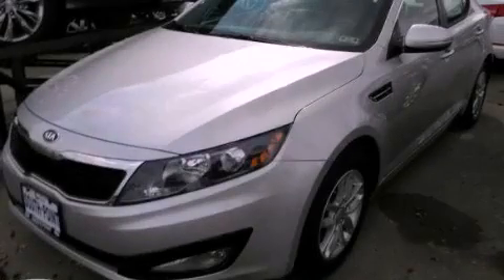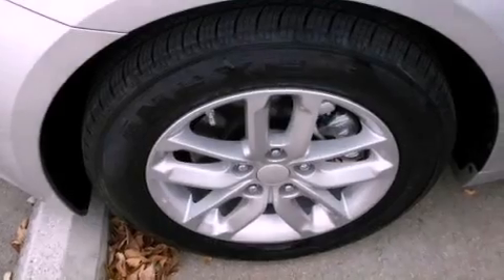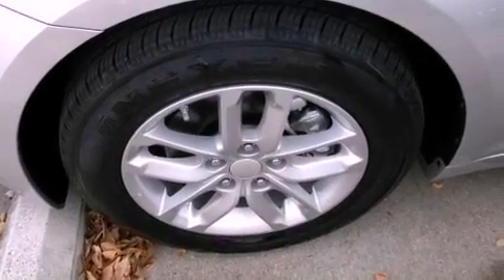2013 Kia Optima Austin TX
Year : 2013
 Make : Kia
 Model : Optima
 Engine : 2.4L DOHC GDI 16-valve I4 engine -inc: variable intake system, a
 Trans . : Automatic
 Exterior : Silver

 Interior : Black

 5306 South I H 35

 2013 Kia Optima Austin TX